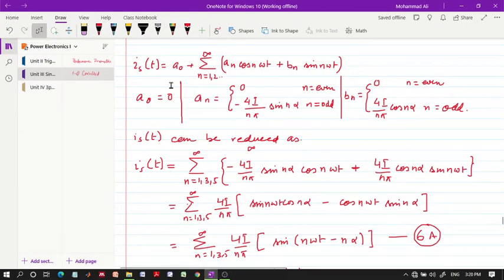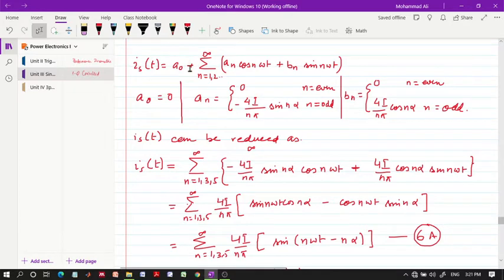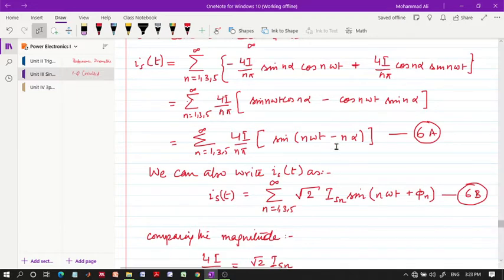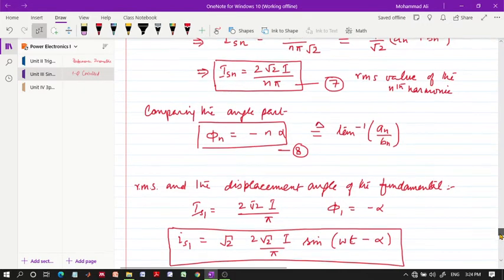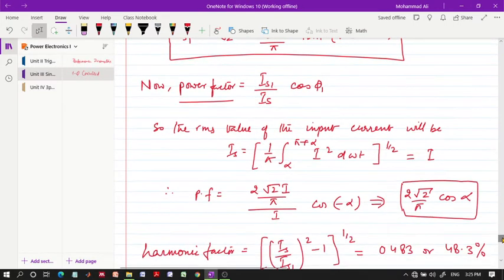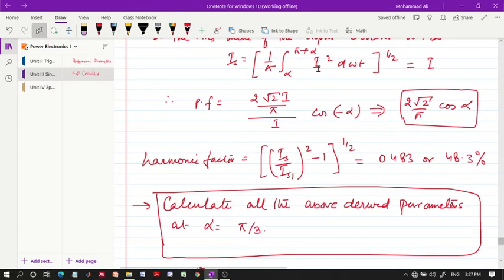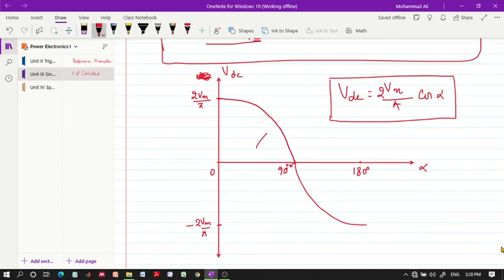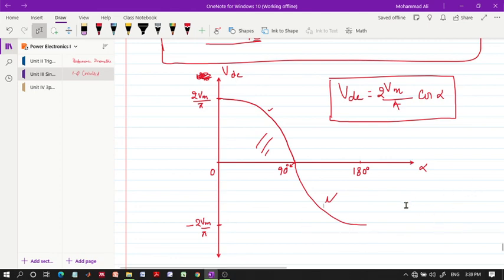Power Electronics 1, Unit 3, Lecture 7_Part 3